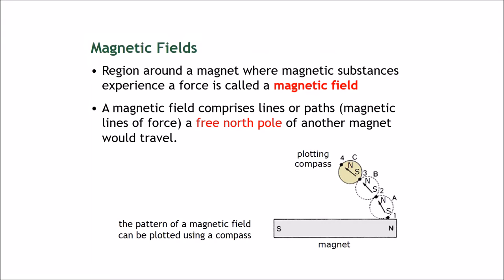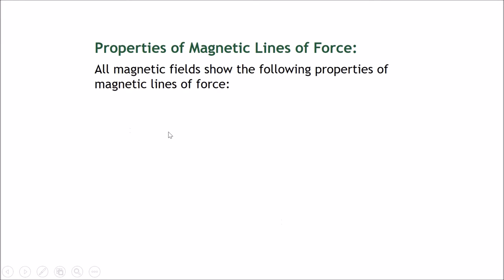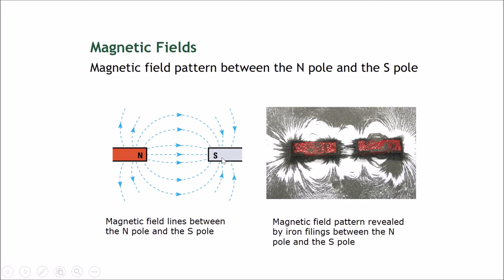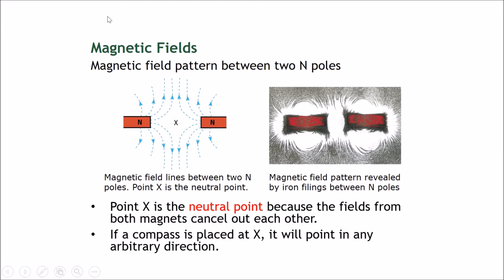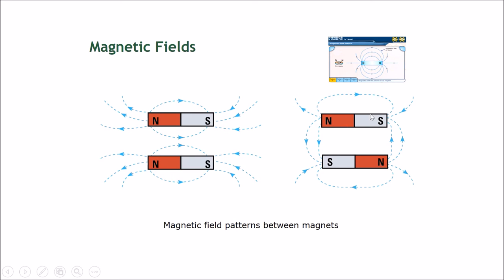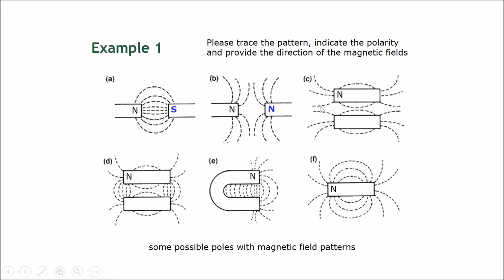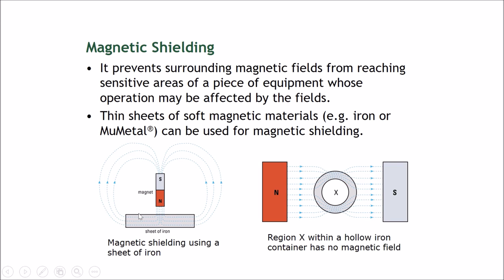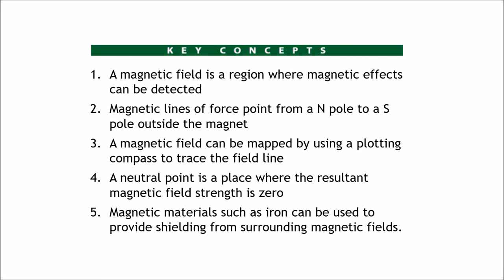Chapter 18 Magnetism Part 7 - Drawing of Magnetic Fields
our main website!